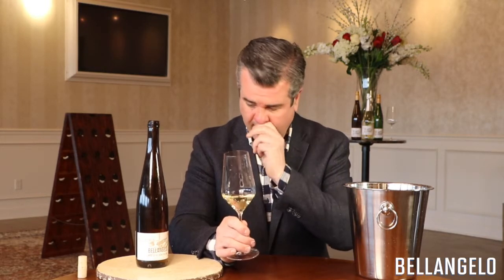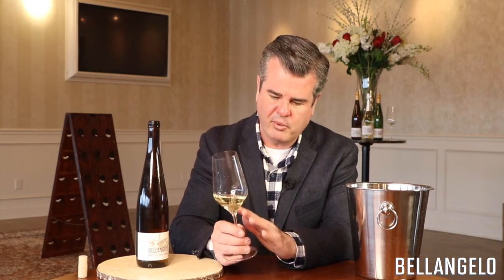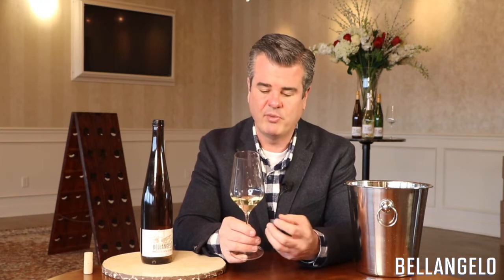2016 Fût de Chêne Riesling - Bellangelo Tasting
Head winemaker and family owner Chris Missick, takes you through a detailed tasting of the 201 Fût de Chêne Riesling.  He discusses the vineyard sources and stylistic elements of this wine, while guiding you through a tasting of this vintage.  This was filmed in May, 2020.

Bellangelo is a premium Finger Lakes Winery, situated on the west side of Seneca Lake in Dundee, with an additional tasting room in Geneva, NY.  The winery specializes in Riesling, Sparkling Wines, and authentic expressions of the best the region has to offer.